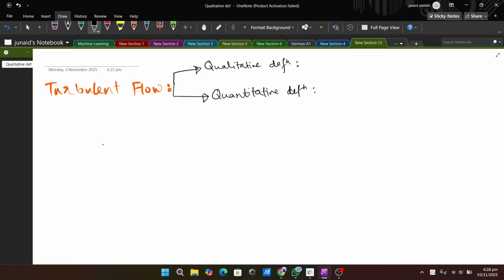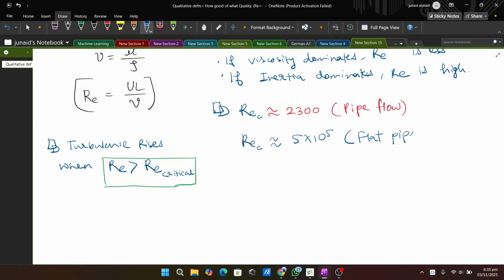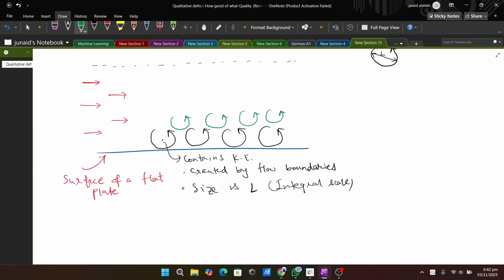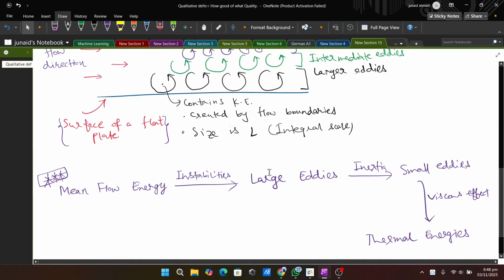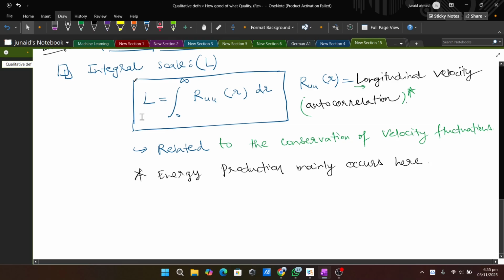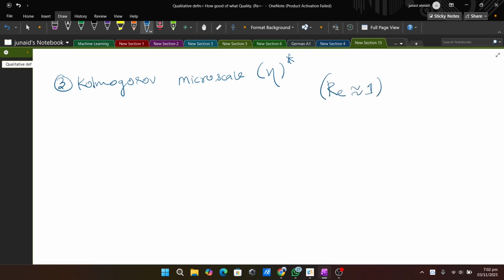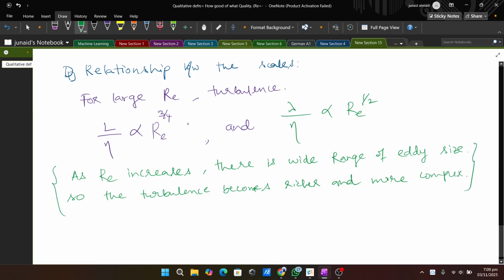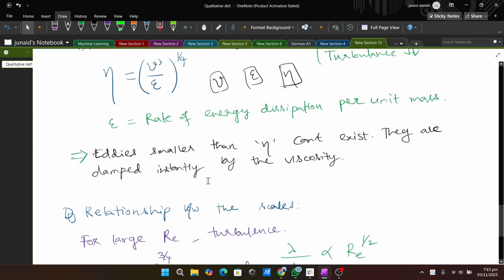Introduction to Turbulent Flows || Advanced Fluid Mechanics